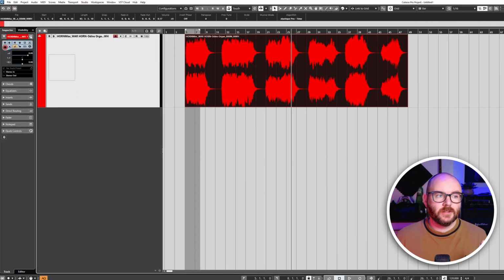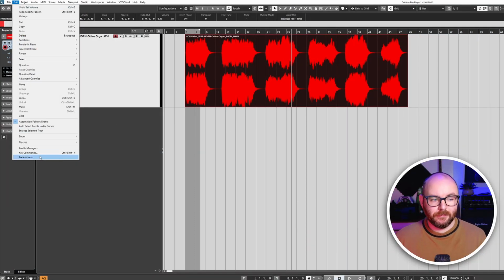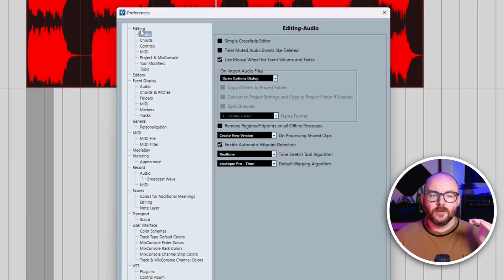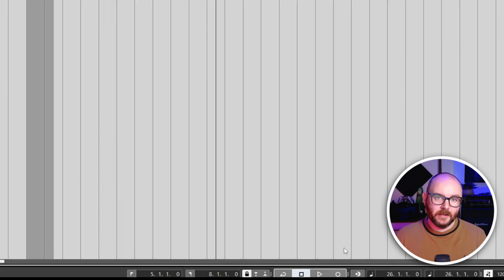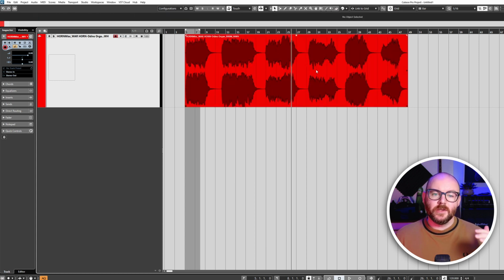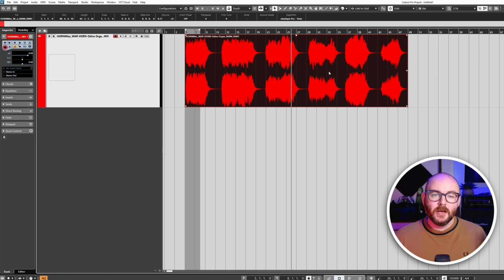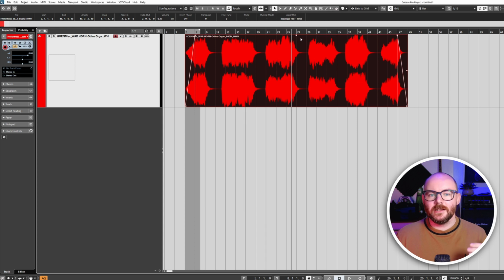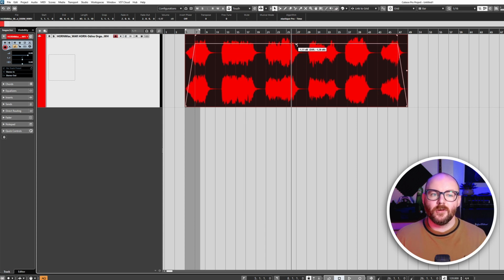Cubase Tips: Setting MOUSE WHEEL for Volume & Fades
How to set your mouse wheel to perform quick fades.

00:00 - Intro
00:17 - Setup
00:33 - How it works

Links